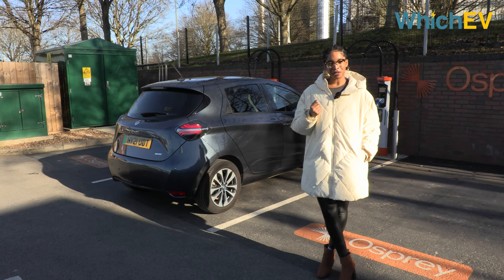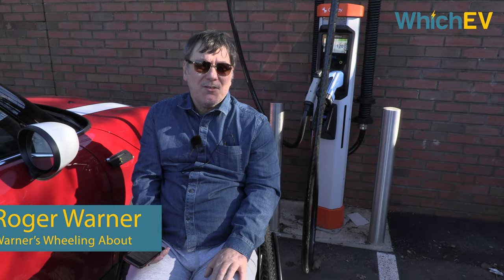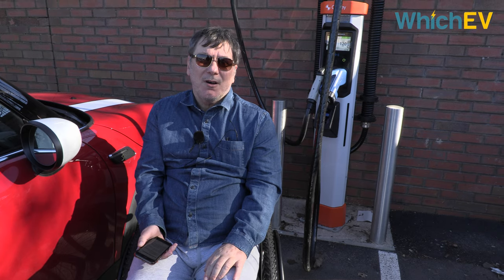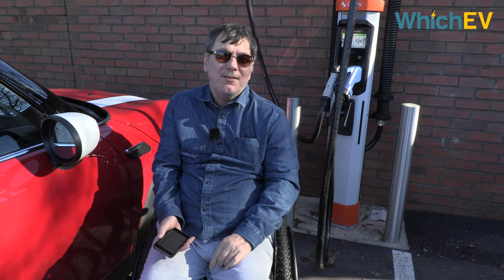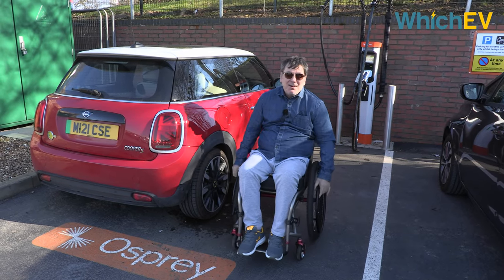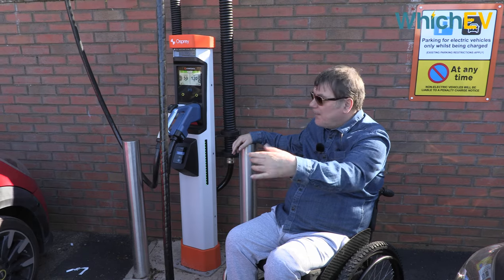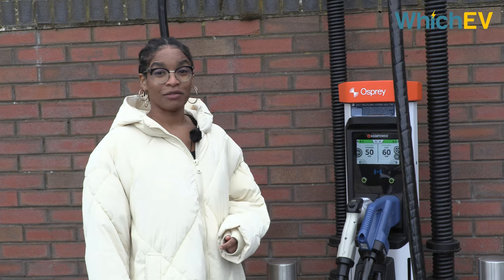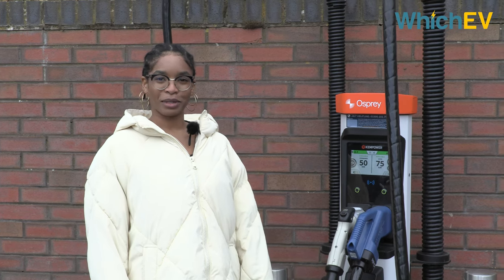What makes a charging station accessible? Wheelchair and EV user Roger Warner explains | WhichEV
00:00:09 Intro
00:01:05 General Design Needs
00:02:19 Space Requirements
00:03:12 Carrying the Cable
00:05:11 Starting the Charge
00:05:41 Osprey Accessibility Benefits
00:07:42 Final Thoughts